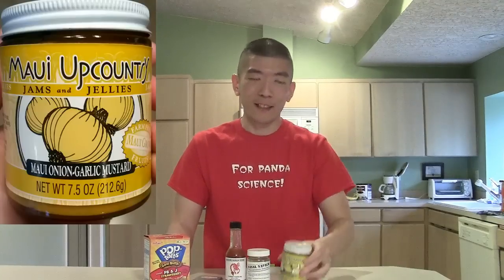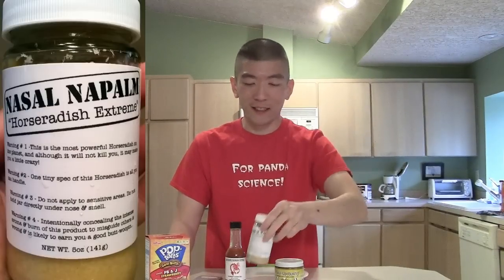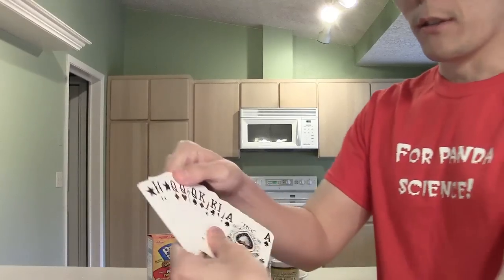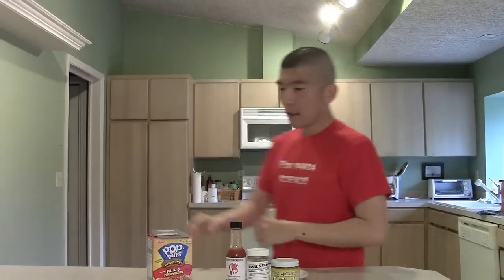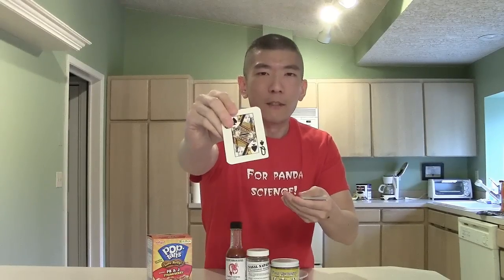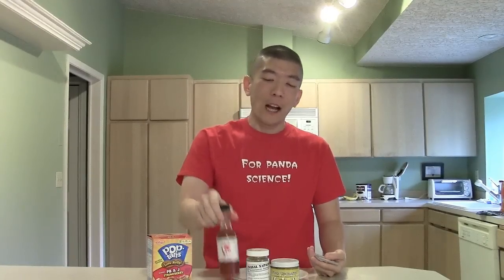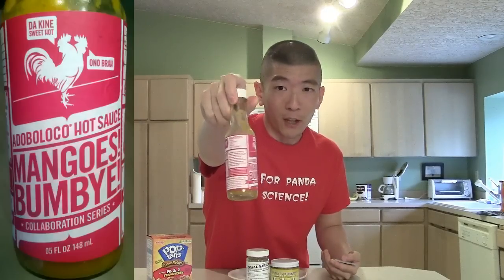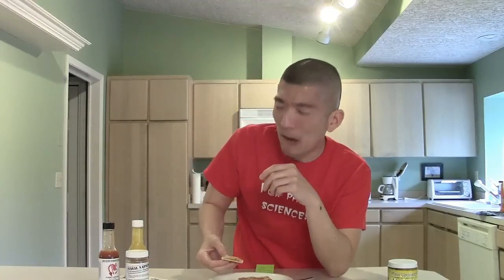Spicochist Cards - Episode 4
How will the cards play out today?